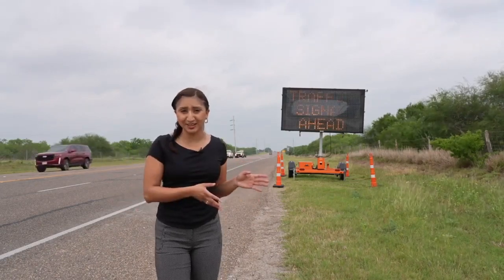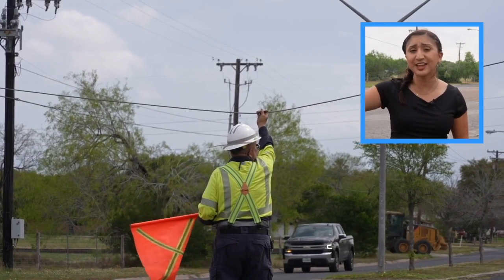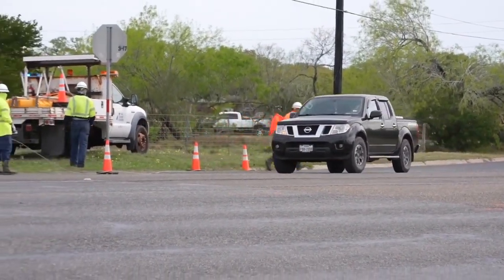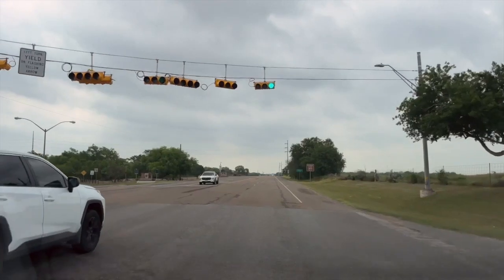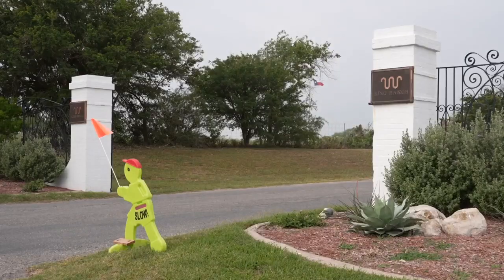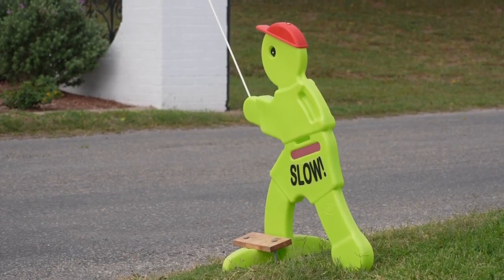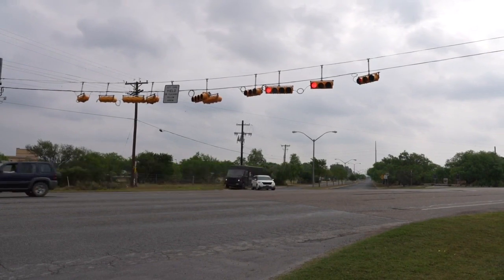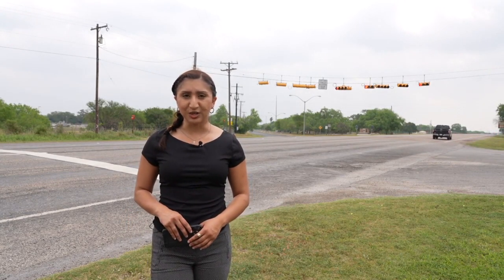Kingsville street light now activated at "potentially dangerous" intersection